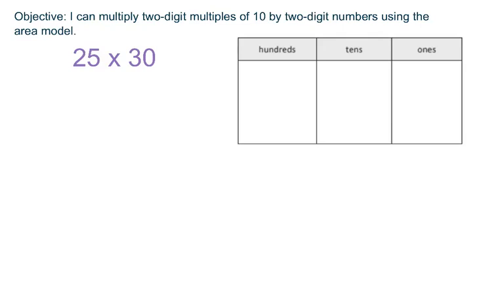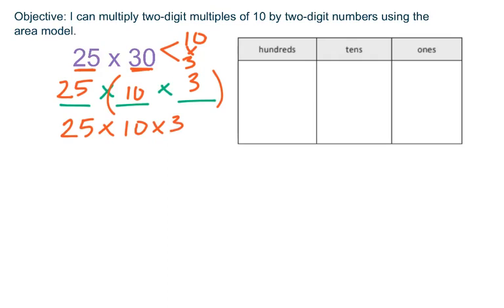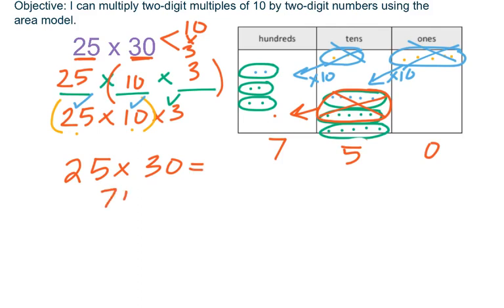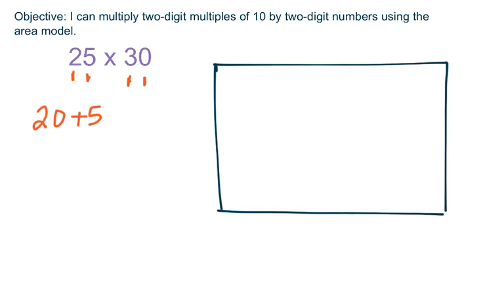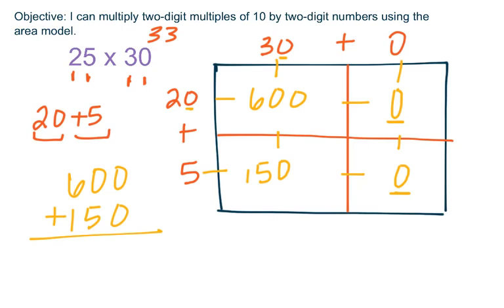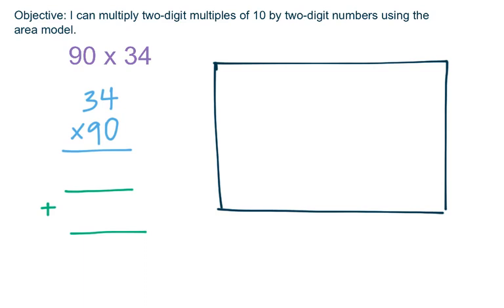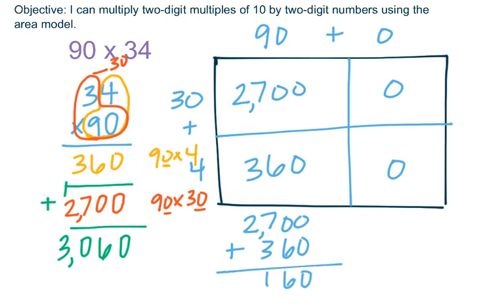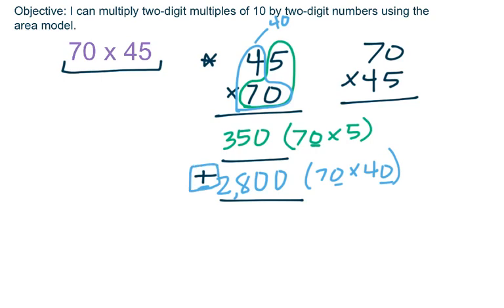Module 3 Lesson 35